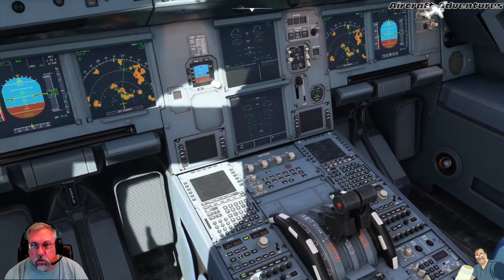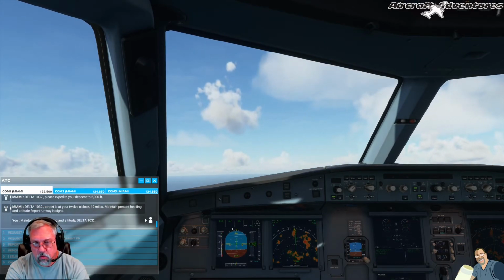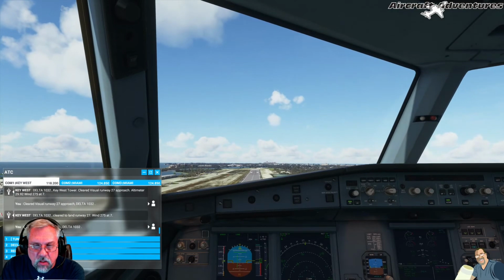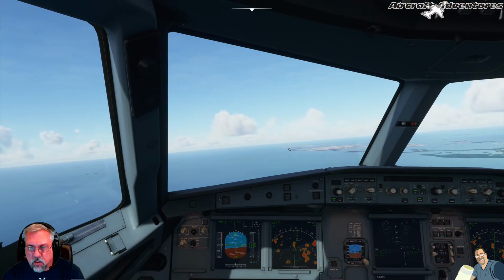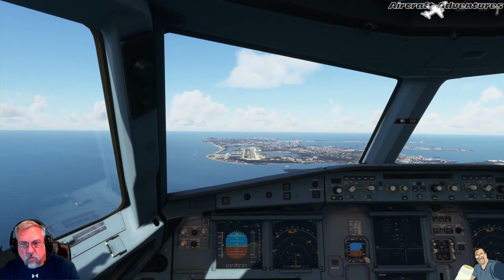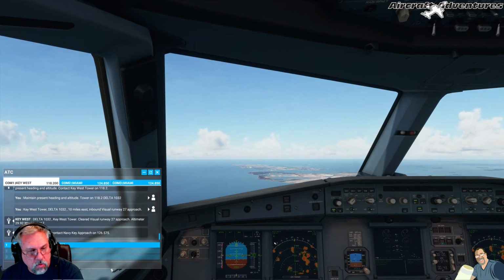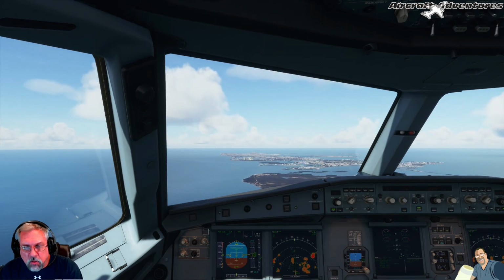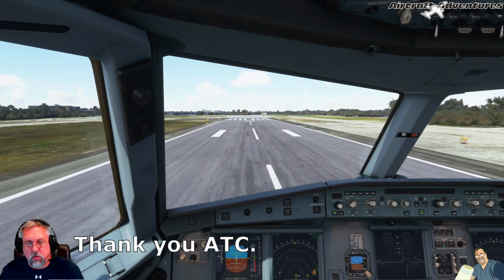MSFS 2020 - Bad Landings at Key West International Airport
Let's fly Microsoft Flight Simulator 2020!  Or, in this case, attempt to fly.  The truth is, some times these flights don't go quite as planned.  Every flight I'm trying to improve and learn new things.  Whether it's tips from real a pilot on Youtube or trying to follow the FCOM procedures.  Making this more challenging is moving back and forth between aircraft types such as the Airbus and Boeing.  While the principles of flight remain the same, the operational characteristics of the aircraft can be quite different.  This collection of landings is from my earliest use of the new Microsoft Flight Simulator and how my time flying the Boeing 737 has made me quite rusty in the Airbus.  Of course I blame the automation, but, reviewing these flights afterwards reveals that pilot error was certainly a factor in my less than awesome landings.  Hope you enjoy.

MSFS 2020 - London Heathrow to Frankfurt Airport was created under Microsoft's "Game Content Usage Rules" using assets from Microsoft Flight Simulator, and it is not endorsed by or affiliated with Microsoft.

The Microsoft Flight Simulator logo is trademark of Microsoft Corporation.